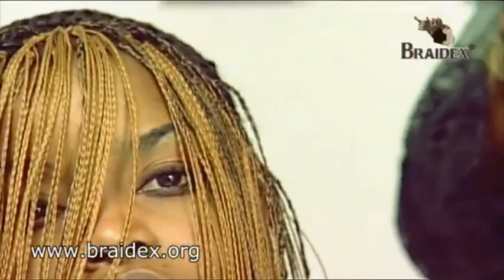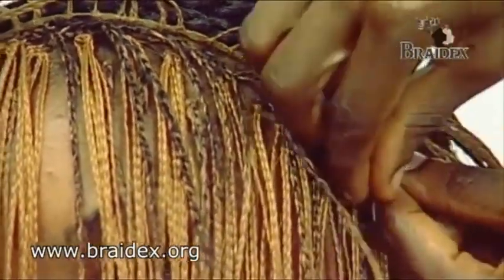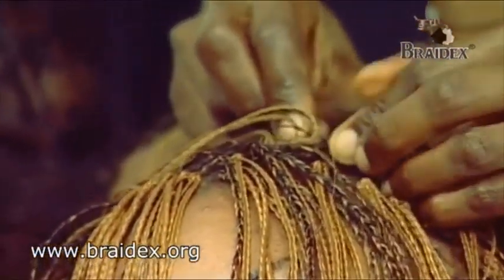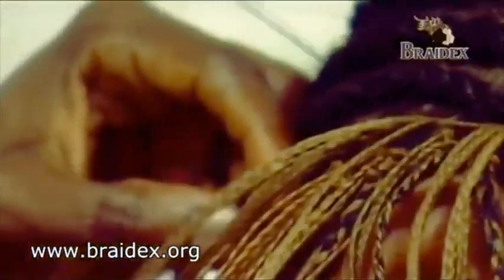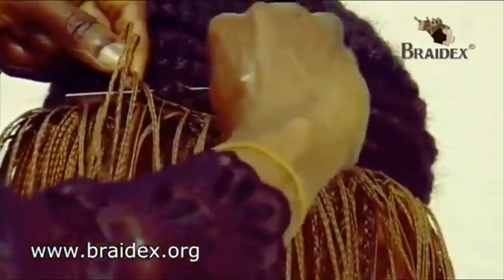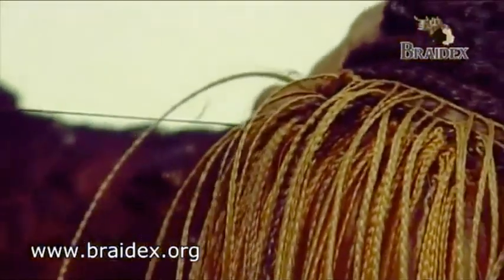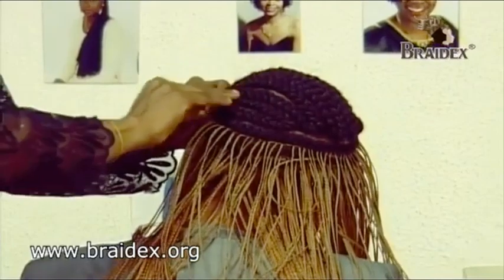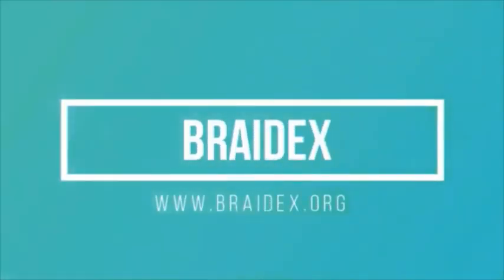Brandy CCP 4CP & 3-IN-1 Micro Beginners Tutorial Pt 4